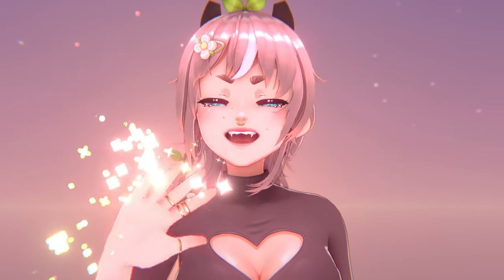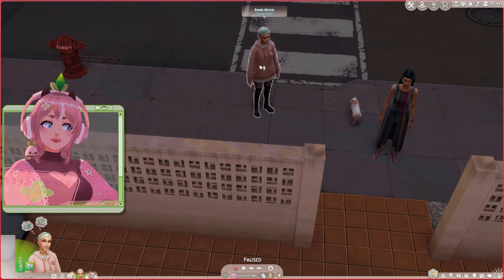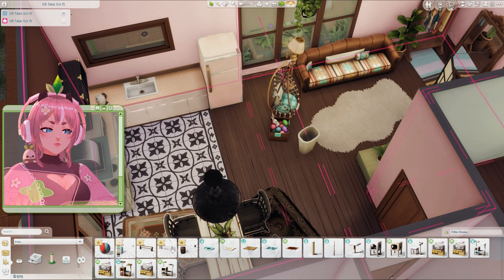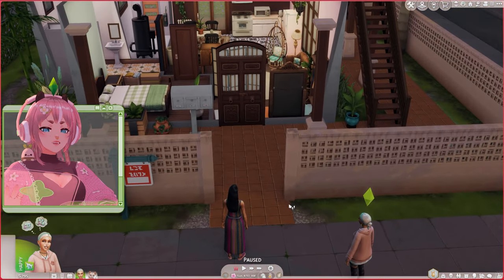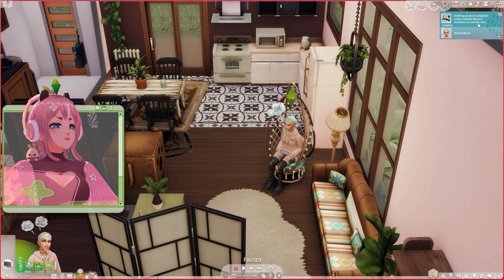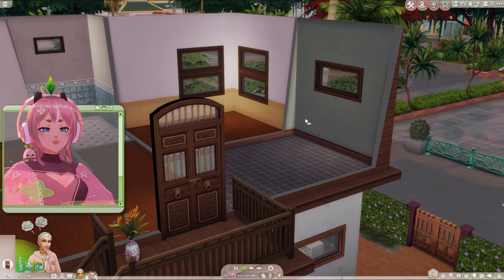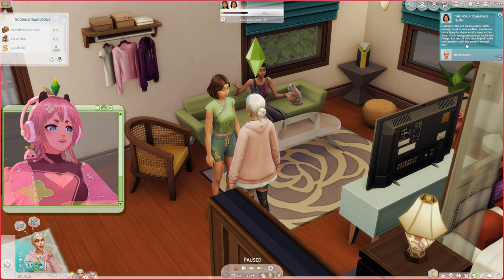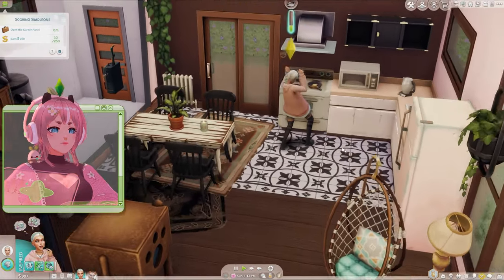I had over a year break from The Sims 4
Hello!
I play The Sims 4 for the first time on this channel. It has been awhile since I played the game last so I might be a bit confused!